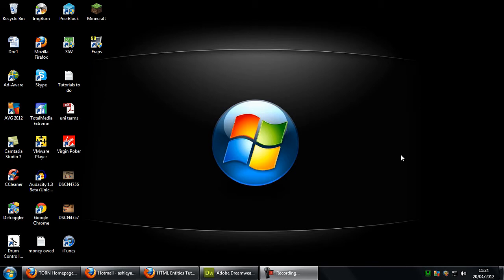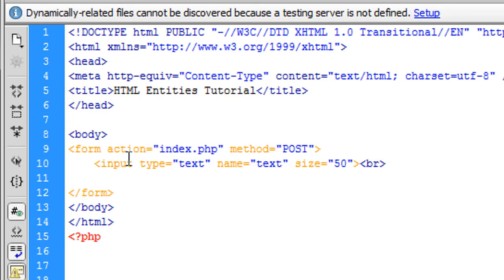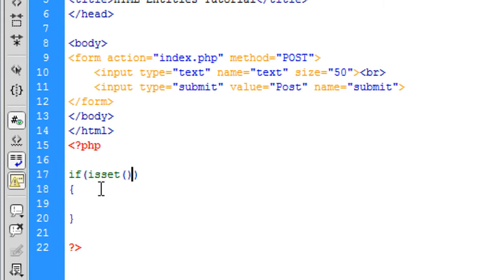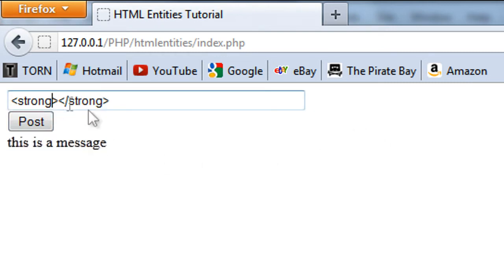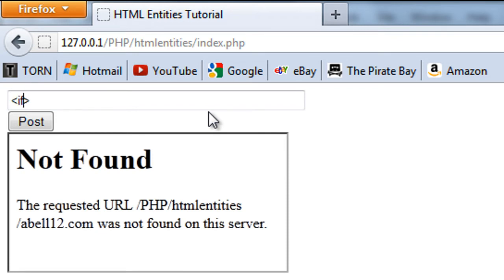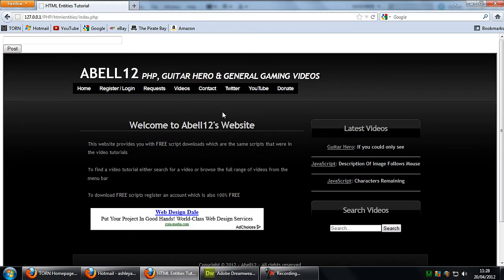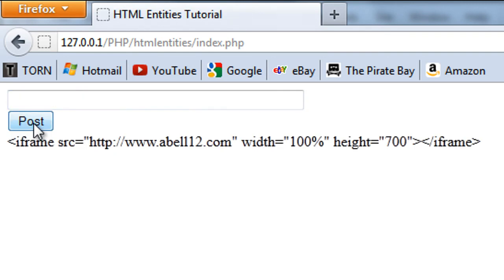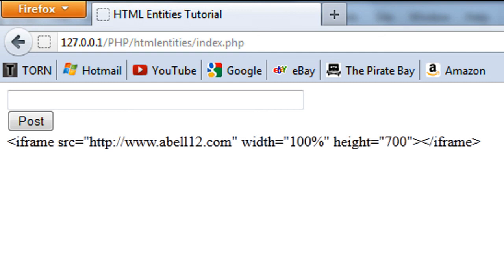PHP: html entities function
A video tutorial showing you how to use the html entities function and what it does.